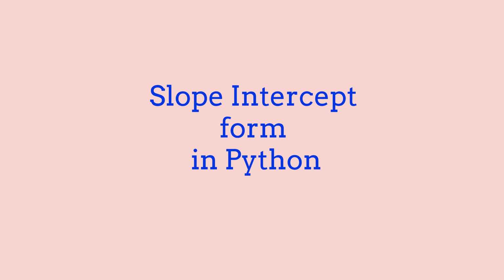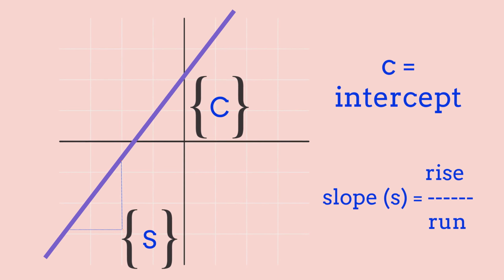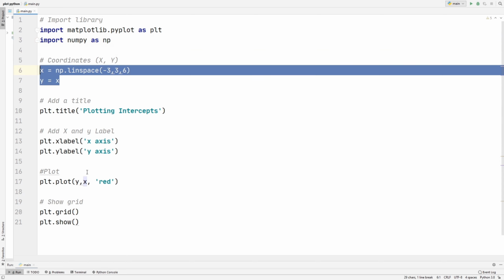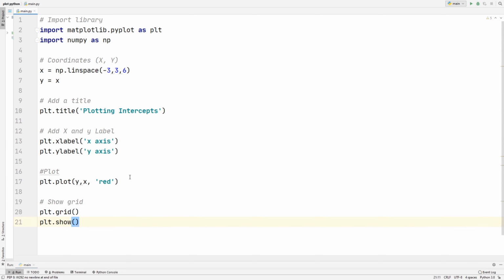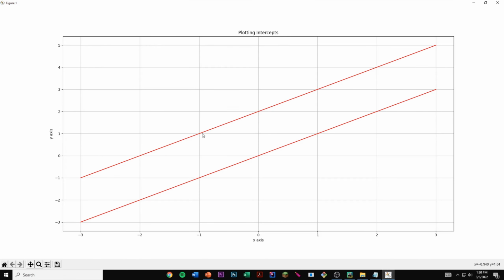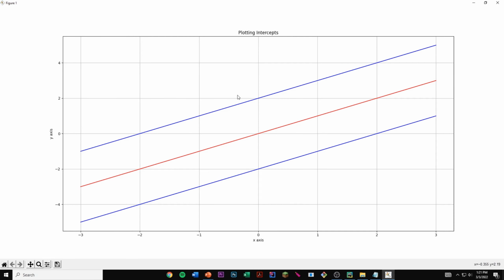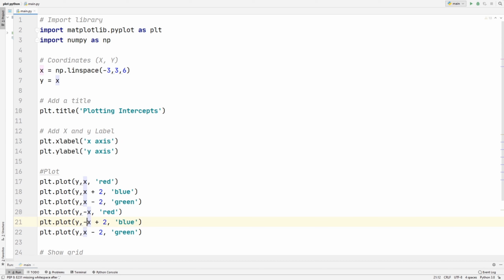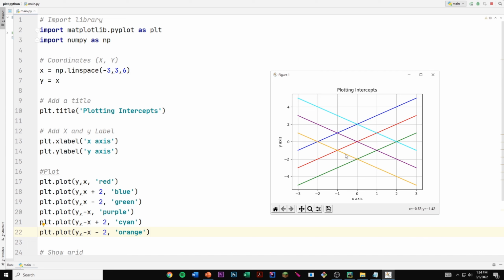How To Plot a Graph of Slope Intercept Form in Python (y=mx+b)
Today, we will be going over how to plot a graph of slope intercept form in python. The slope intercept form that we will be going over today is written as y=mx+b. In this python matplotblib video, we will be visualizing what the slope intercept form looks like on a graph. We will be using 2 python libraries called matplotlib, and numpy to plot our points, graph, and lines.

In this Python Programming tutorial, we will be learning how to get started with Matplotlib plotting and graphing the slope intercept form in python (y=mx+b). Matplotlib is a plotting library with a lot of functionality for visualizing our data in an easy to digest format.

What is the slope intercept form?: The equation of the line is written in the slope-intercept form, which is: y = mx + b, where m represents the slope and b represents the y-intercept. In our equation, y = − 7 x + 4 , we see that the y-intercept of the line is 4.

What is an intercept?: The y intercept is the point where the line crosses the y axis. If given the line in slope intercept form y = mx + b, the y-intercept would be the point (0,b), because the y-axis is at x = 0.

What is rise over run?: The rise over run formula is another way of saying the "slope formula" for a straight line joining any two points. The difference between the y-coordinates of the two points is called the rise. The difference between the x-coordinates of the same two points is called the run.

In this video, we will plot different equations with the intercepts of y = x, y = -x, y = x + 2, y = -x + 2, y = x - 2, y= -x - 2.

What is the standard form of linear equation?: The standard form for linear equations in two variables is Ax+By=C. For example, 2x+3y=5 is a linear equation in standard form. When an equation is given in this form, it's pretty easy to find both intercepts (x and y). This form is also very useful when solving systems of two linear equations.

How to install matplotlib (skip to 0:25):

What is a linear equation: The definition of a linear equation is an algebraic equation in which each term has an exponent of one and the graphing of the equation results in a straight line. An example of linear equation is y=mx + b.

What is matplotlib: Matplotlib is a Python plotting package that makes it simple to create two-dimensional plots from data stored in a variety of data structures including lists, numpy arrays, and pandas dataframes. Matplotlib uses an object oriented approach to plotting.

What is pycharm: PyCharm is an integrated development environment used in computer programming, specifically for the Python programming language. It is developed by the Czech company JetBrains.

What is python 3: What is Python 3? Python 3 is a newer version of the Python programming language which was released in December 2008. This version was mainly released to fix problems that exist in Python 2.  Some features of Python 3 have been backported to Python 2. x versions to make the migration process easy in Python 3.

-- Chapters --
00:00 - Intro
00:46 - What is Slope, and Intercept?
01:07 - Install Matplotlib
01:25 - Coding Part (Graphing Slope Intercept Form in Python)
06:40 - Conclusion